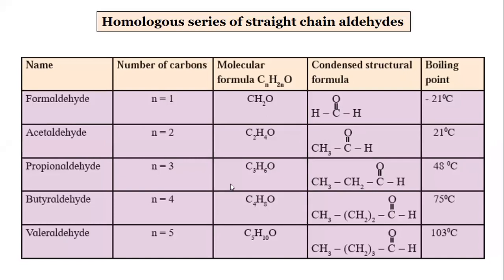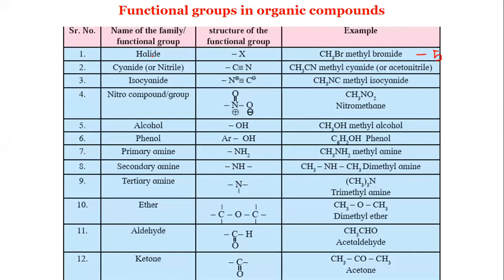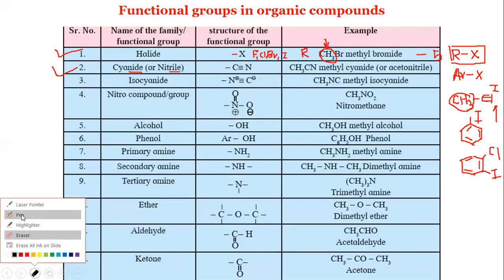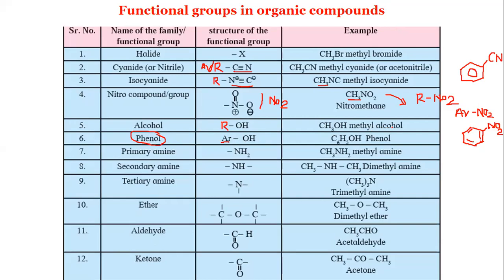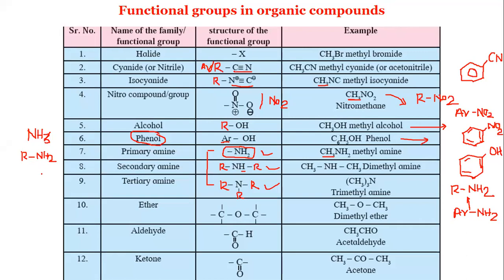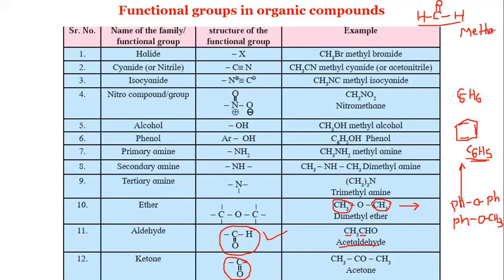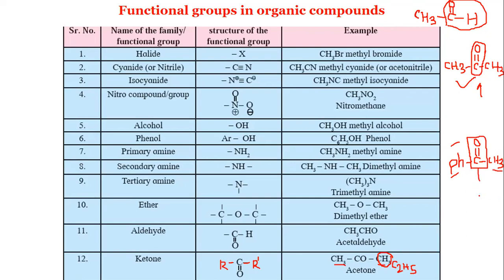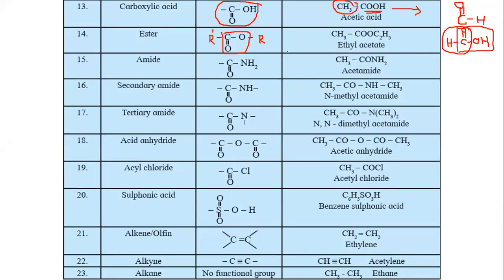Homologous series and functional groups